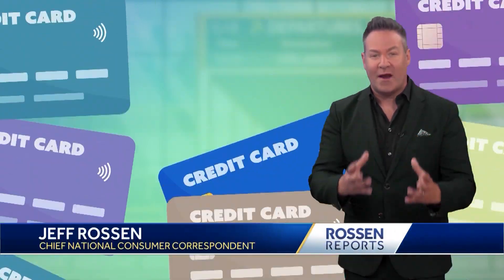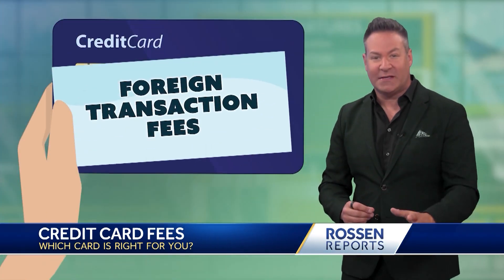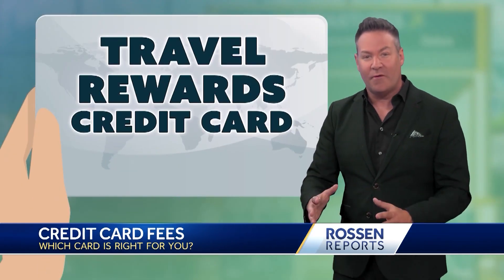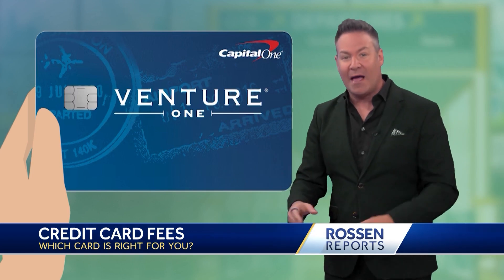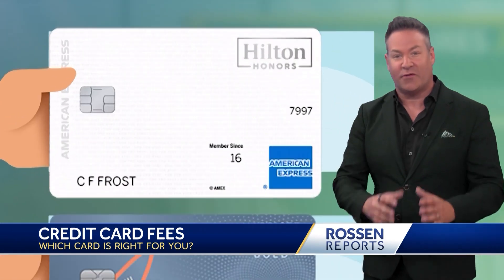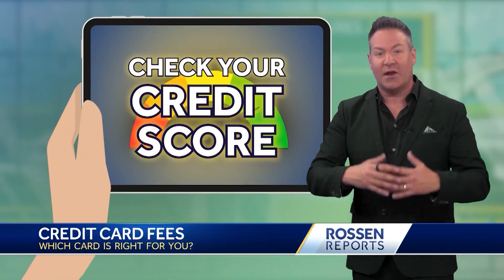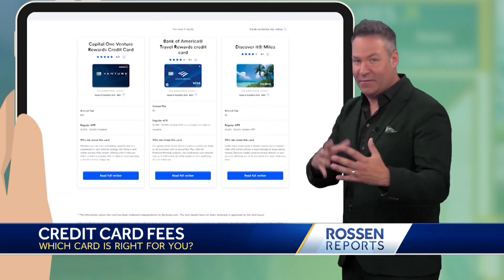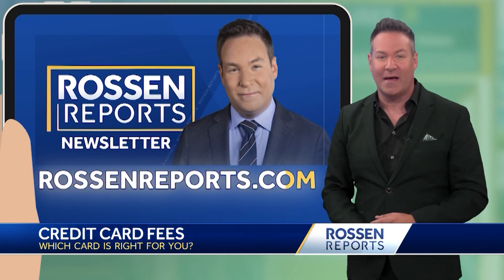Rossen Reports: Best credit cards with no foreign transaction fees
Answering your questions! You want to know… what are the best credit cards without foreign transaction fees? Chief National Consumer Correspondent Jeff Rossen is comparing some of the best ones he found in this week’s Rossen Responds.